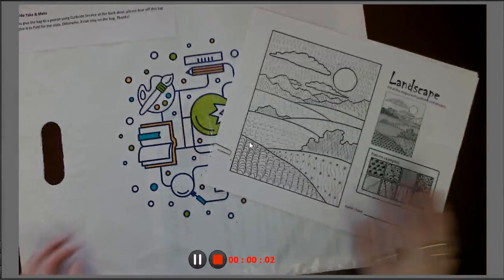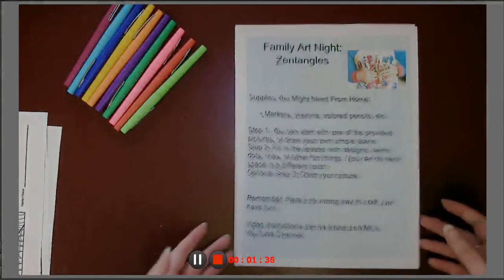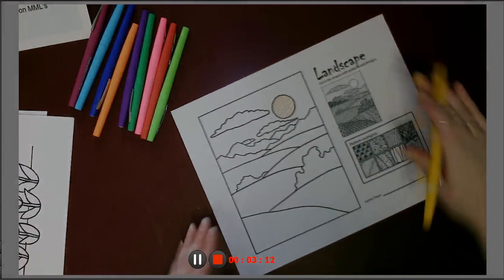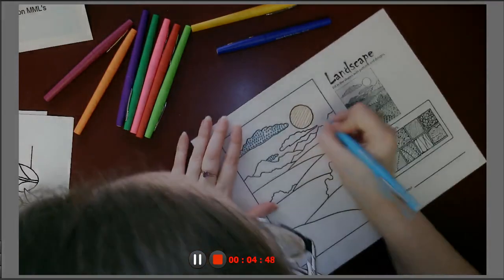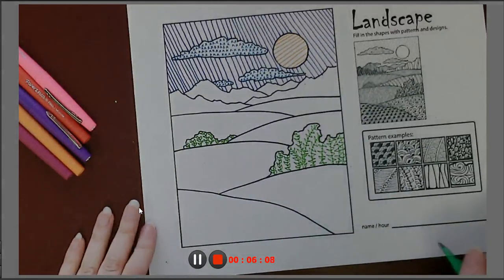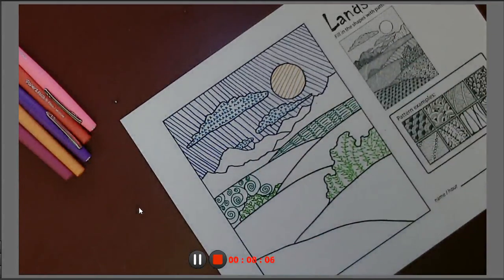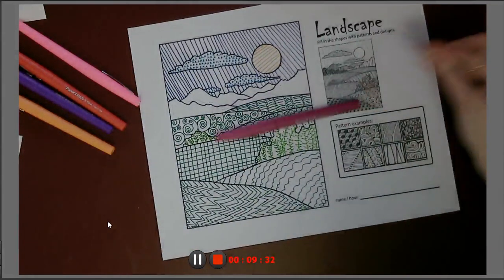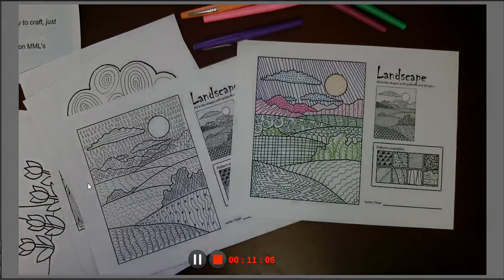Family Art Night: March - Zentangles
Miss Jami shares tips and samples on how to make Zentangle Art. Take & Make Bags can be picked up at the front desk or through curbside Monday March 15-Saturday March 20.